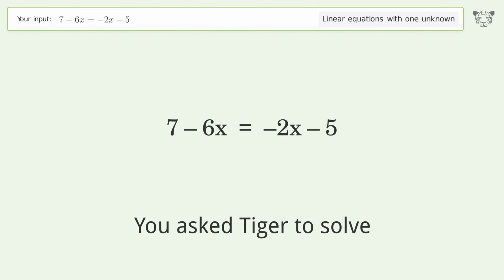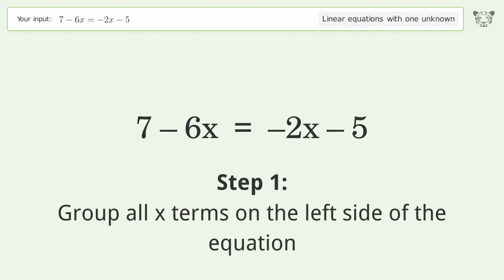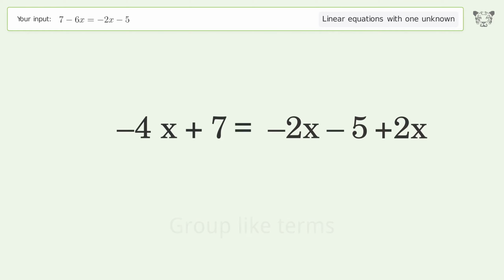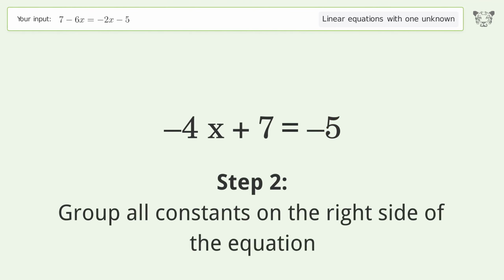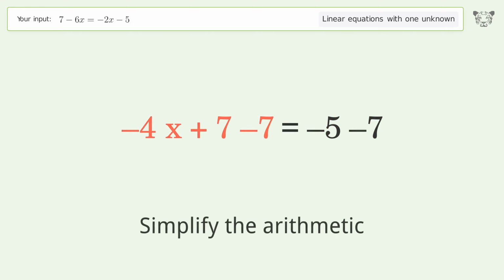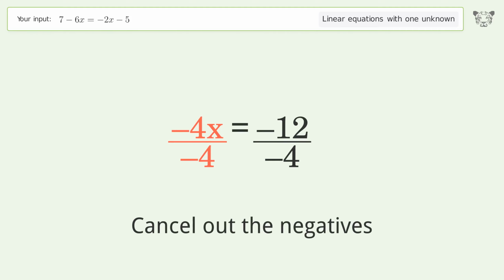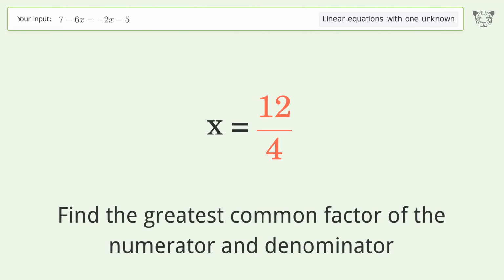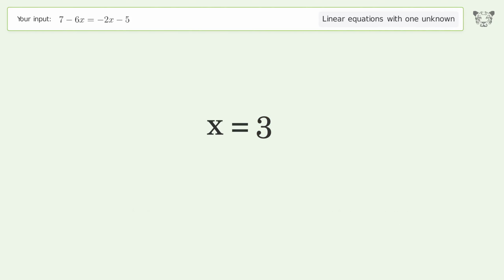Solve 7-6x=-2x-5: Linear Equation Video Solution | Tiger Algebra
Struggling with 7-6x=-2x-5? Watch our step-by-step video on Tiger Algebra to master this linear equation effortlessly. Also check out for more tips and tricks for dealing with linear equations with one unknown